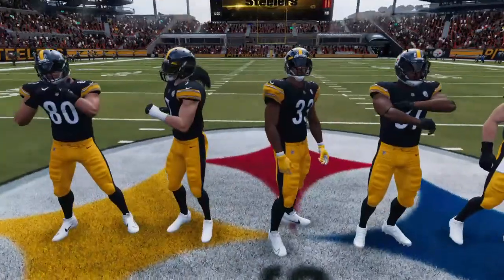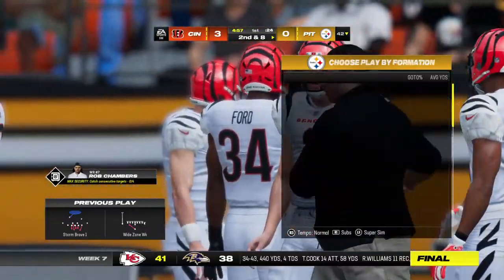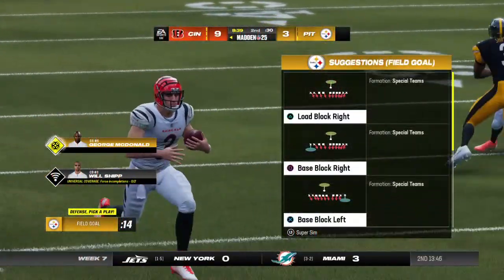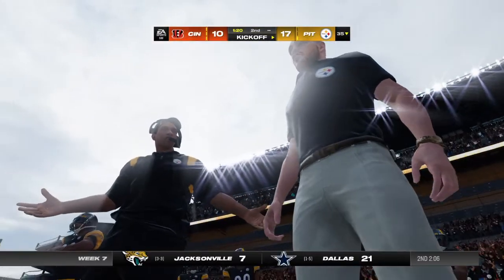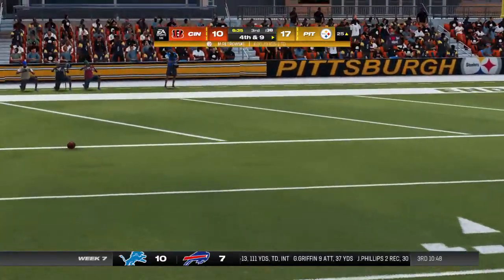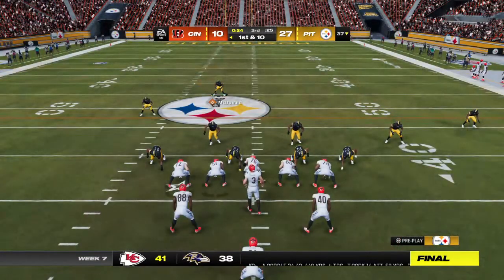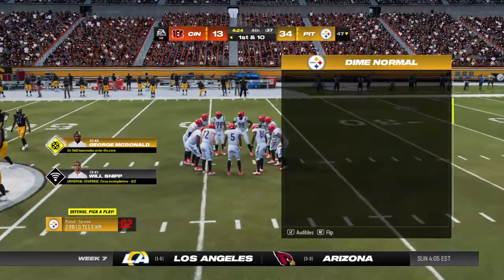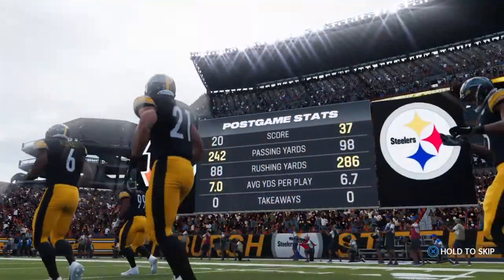Madden 25 Year 15 Week 8 Bengals @ Steelers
Realistic Gameplay